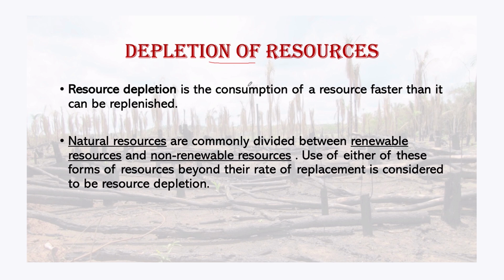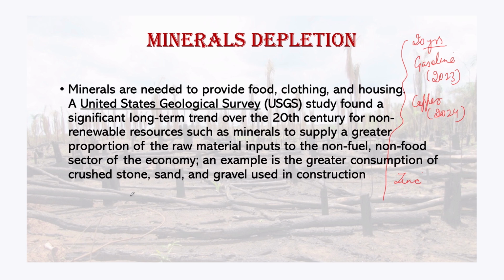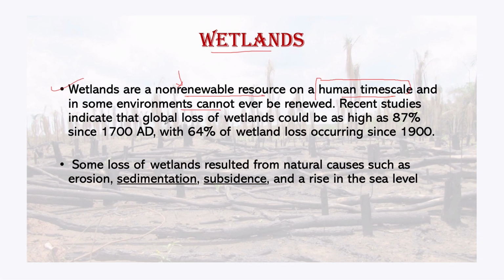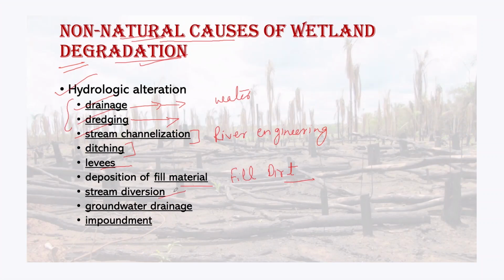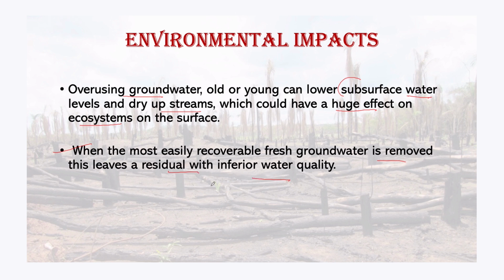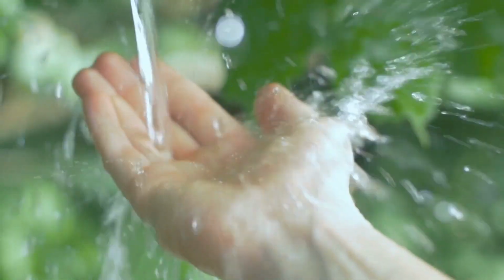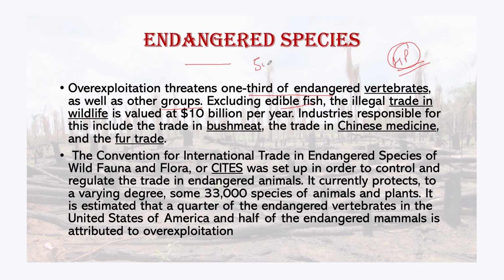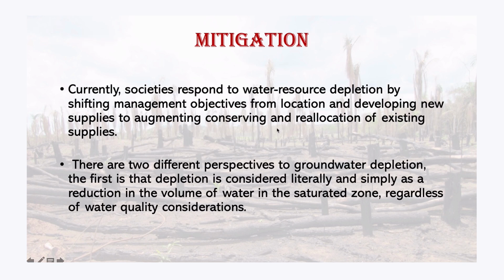Environmental Science for Beginners | Overexploitation | #15